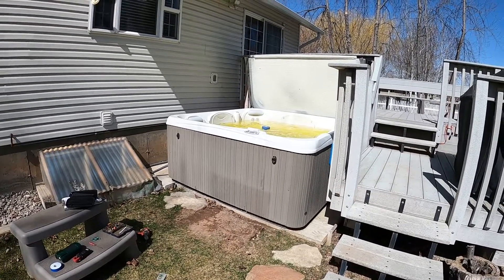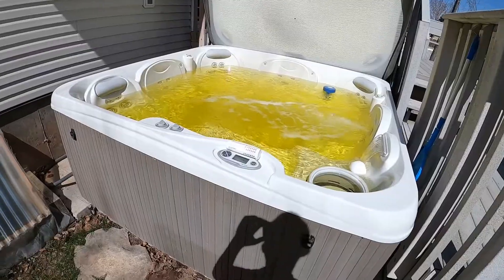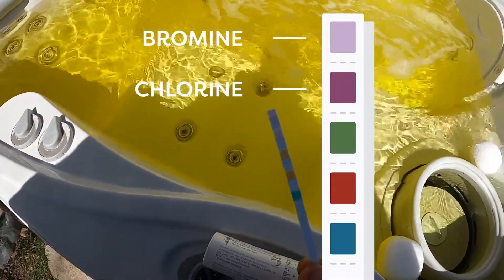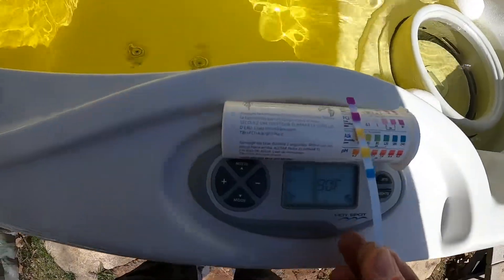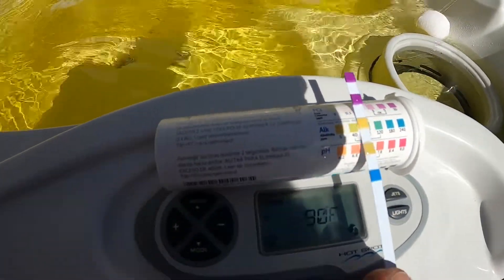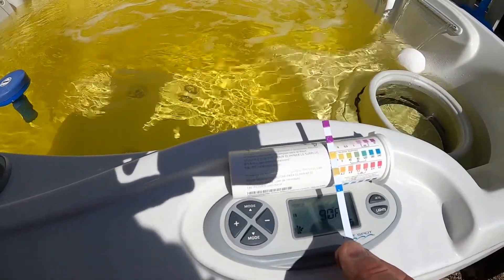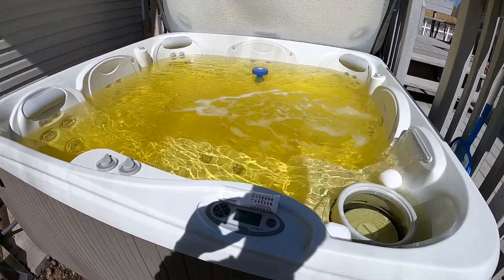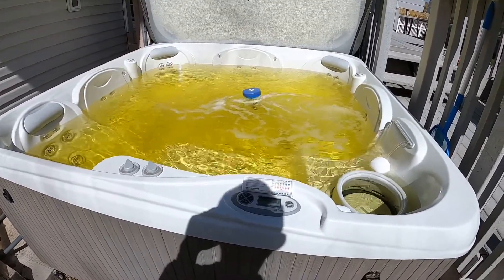Why Is The Water Yellow? || What's Wrong With My Hot Tub?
While Pete is on a service call, the water begins to turn yellow. After testing the water, he discovers the alkalinity and pH levels are off the charts.

Pete is a professional. Only perform repairs that you are comfortable and competent in performing. Always be certain that power is turned off to electrical connections before servicing. Work at your own risk. Leisure Time Inc. and its employees are not responsible for the outcomes of work performed.

0:00 Importance of chemical maintenance
0:45 Testing the water
1:09 Reading the test strip
1:44 Explanation and Recommendations

Leisure Time Inc. is your premier destination for indoor and outdoor living products. Established in the early 70s in Idaho Falls, we expanded to Boise in '93 and opened a new location in Twin Falls last year. Our stores offer a variety of products aimed at enhancing your health, warming your home, and adding luxury to your life. With a 'customer first' philosophy, our fantastic team ensures exceptional service across all three locations.